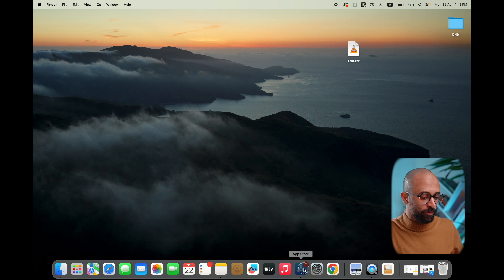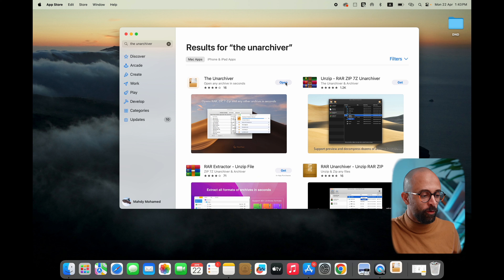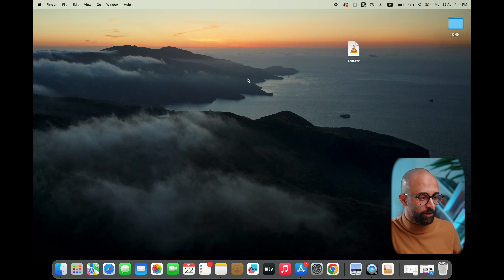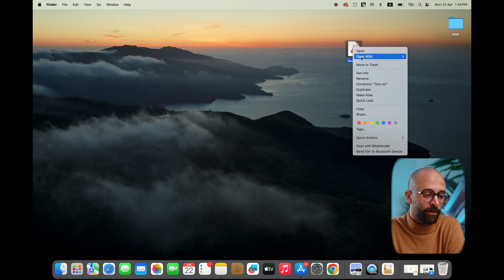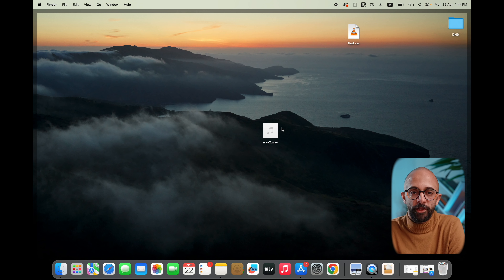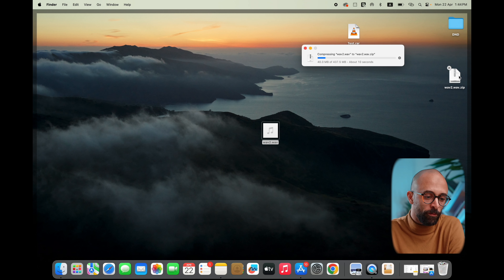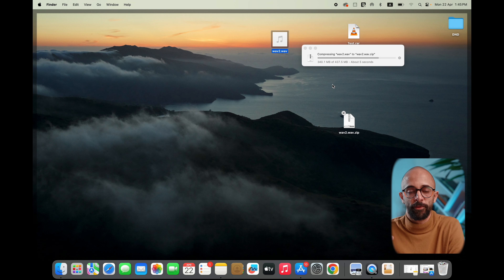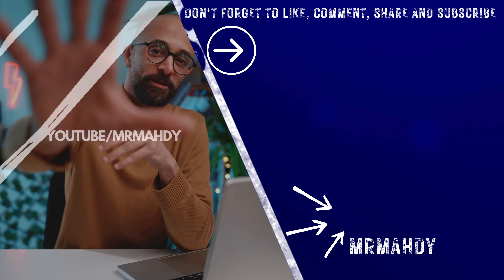How to Open RAR File on MacOS | How to Extract RAR Files on macOS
WATCH IT...!

Hello,  I'm Mahdy, a productivity expert i have been obsessed with productivity ever since I was a teenager.
Join us, we explore evidence-based strategies and tools that can help us be more productive as well as productivity tips that will change your life for good, and help you build a life you love ❤️